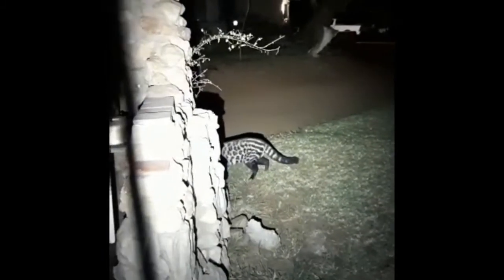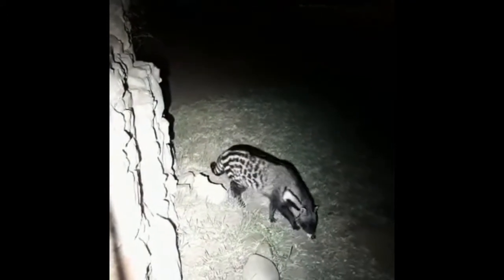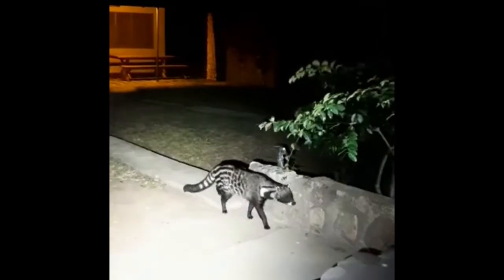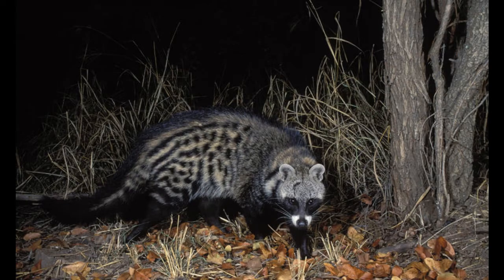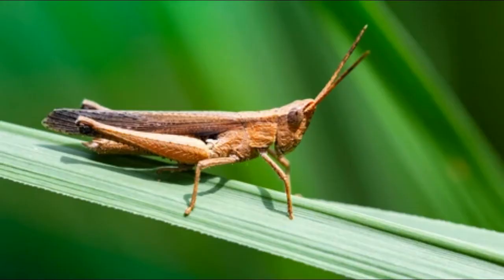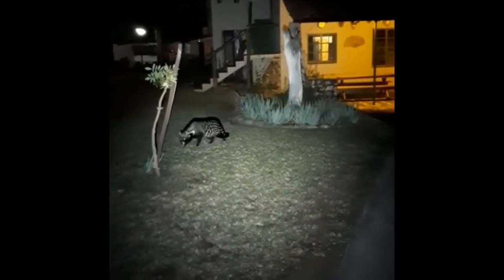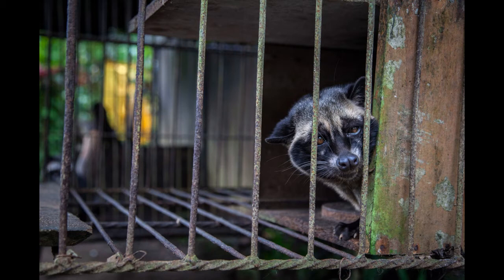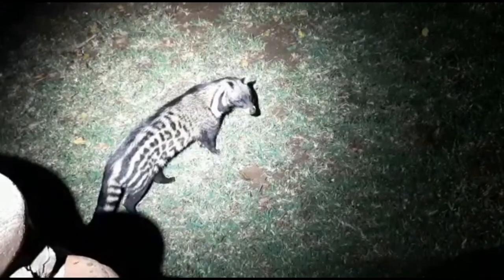African civet visits our camp in Greater Kruger National Park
Are you looking for a life changing Wildlife Conservation Safari in Africa?

The staff and students based at our Greater Kruger National Park project site were lucky enough to meet a secretive resident of our conservation research camp.

The African Civet (Civettictis civetta) is primarily a nocturnal predator of the family Viverridae and is the largest member of this family in Africa. Their facial markings and habits have been likened to that of the north American trash panda or Racoons.

Civets primarily rely on their sense of smell and sound although they do have excellent vision. We can see in this video that it is relying primarily on its sense of smell and hearing to navigate around the camp seeking scraps or prey animals to feed on. Although it is wary of the humans it is very bold in its exploration only retreating when startled by a loud sound or movement.

Their fur is course and wiry with dark and light coloration composed of stripes, spots and blotches which creates a cryptic pattern allowing it to blend into dense undergrowth and night time shadows. This is especially important as they spend the daylight hours resting in thick grass or under vegetation. They have a dorsal crest of longer hair running along their spine and when threatened they will cause this crest to erect and make itself look bigger in order to intimidate the threat.

As we see here, Civets mark their territories with secretions from cheek glands and an anal gland. They also make use of civetries depositing their droppings in large piles in order to leave physical and scent marking which claims their territory. Their marking points are commonly located along a set route which are within 100m of their civetry. Civetries commonly contain the bones of small animals, rings from millipedes and vegetable matter including fruits and seeds. The role of civets in the dispersal of seeds in African woodland is currently being studied.

They are omnivorous eating both plants and animals including; rodents, eggs, fruits, seeds and berries, insects and reptiles. These animals are known for their tolerance of toxic prey items, eating millipedes’ some amphibians and even snakes. The millidedes or ‘shongololo’, are known to contain both hydrochloric acid and hydrogen cyanide. This would normally be enough to deter any predator but the civet seems to be immune or resistant to these toxins readily consuming them as a regular prey item.

The presence of green grass in their droppings has been associated with the consumption of snakes and amphibians. It is possible that the ingestion of the grass helps the civet to process and excrete the potentially harmful toxins contained in these prey species.

These beautiful creatures are classified by the IUCN as “least concern” due to their adaptability, wide variety of diet and their tolerance of human encroachment on their natural habitat. They are unfortunately one of the most abundantly found mammals in bushmeat markets and are hunted for their fur, skulls, meat and the secretions of their anal gland. These secretions are highly prized in the perfume industry as it contains civetone, a pungent oily secretion. This drives the capture and farming of civets in order to obtain this substance. This product is primarily exported from African countries to the European perfume industry. The farmed population is completely captured from the wild and the conditions and methods of this industry are questionable at best especially since a synthetic alternative has been available for almost 70 years.

Fortunately, the African civet population currently seems stable, their adaptability and small size playing in their favor allowing them to persist where other predators no longer occur.

If you are interested to learn more about African Conservation Ecology or join a Conservation Safari Experience in Greater Kruger National Park, South Africa, then check out the